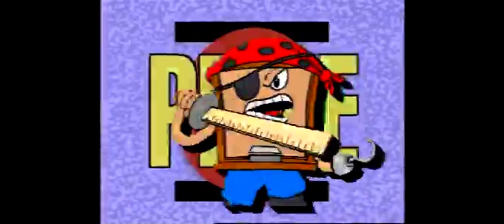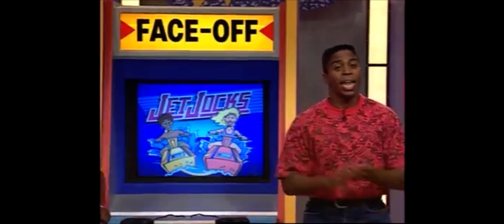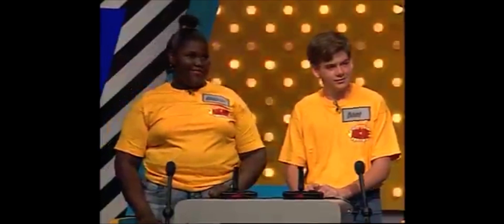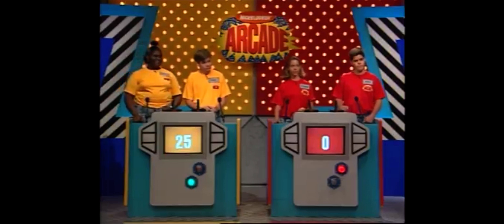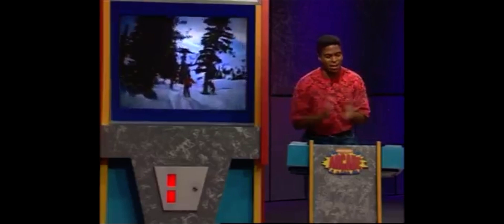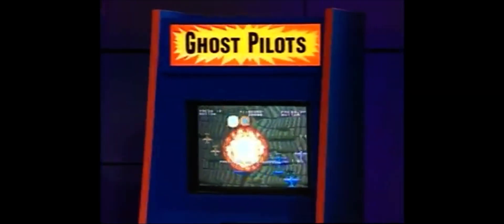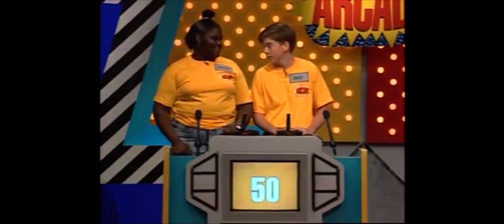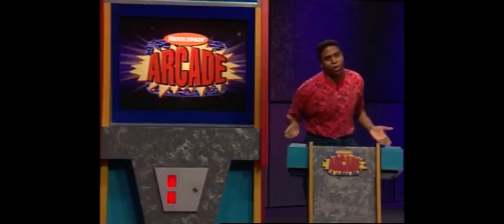Nickelodeon Arcade Part 1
Nickelodeon Arcade